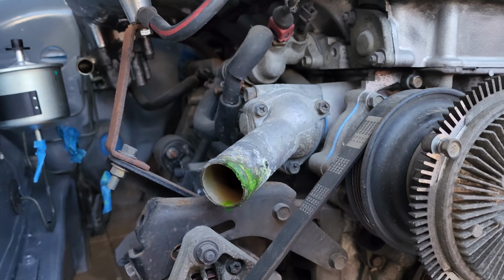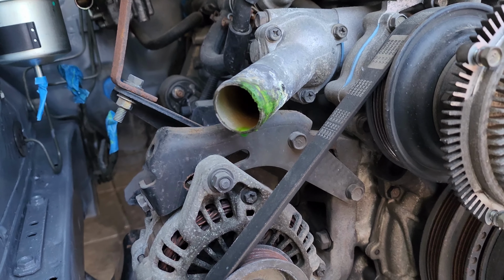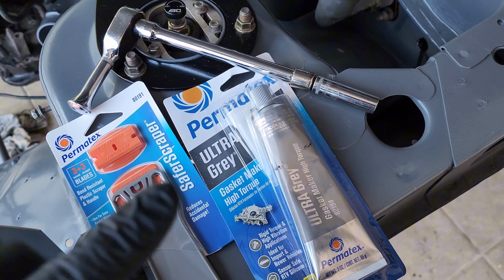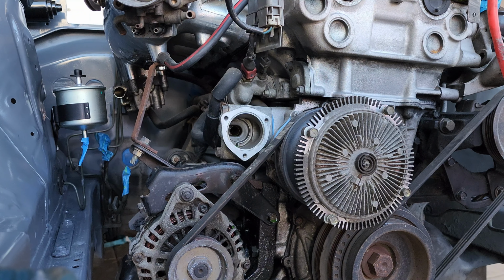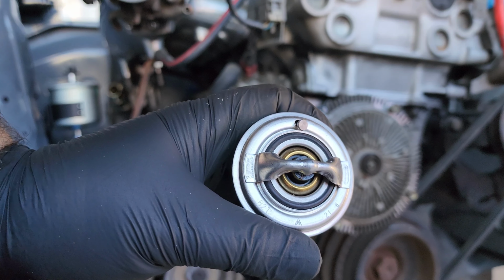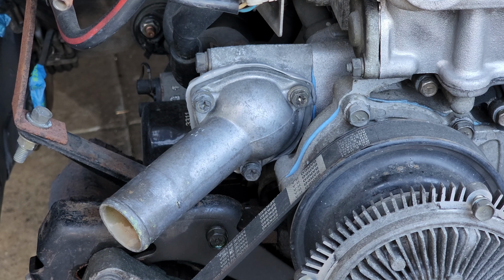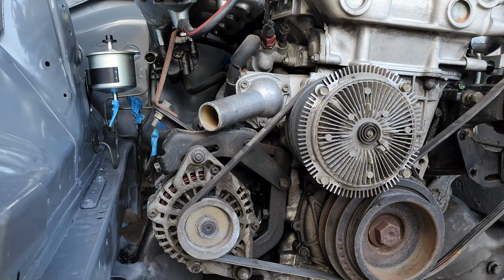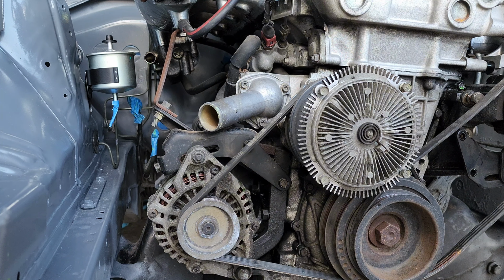240sx SR20det Nismo Thermostat Install - How To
How to install a new thermostat in your SR20det using a Nismo thermostat. process is similar for the 240sx KA24de so you can use as reference.

Also, follow on Instagram @787.240sx for more parts and unboxings for the 180sx/240sx rebuild.

787.240sx assumes no liability for property damage or injury incurred as a result of information contained in this video. Use any information at your own risk. It is recommended to use safe practices when working on vehicles or using any tools. No information contained in this video shall create any warranty or guarantee of any results. Any damage, injury, or loss that results from improper use of tools, equipment, or information in this video is the sole responsibility of the user.